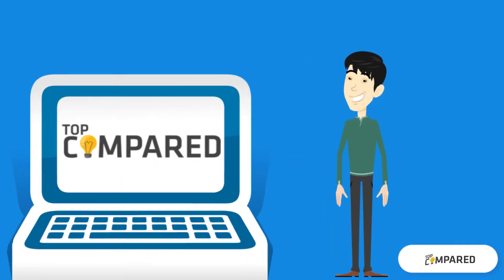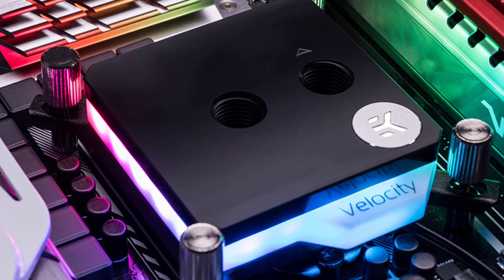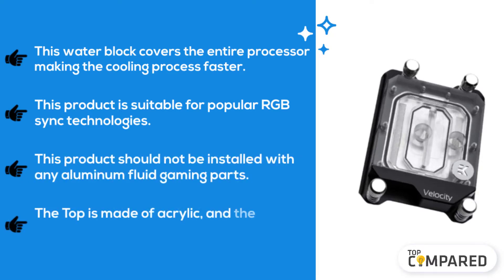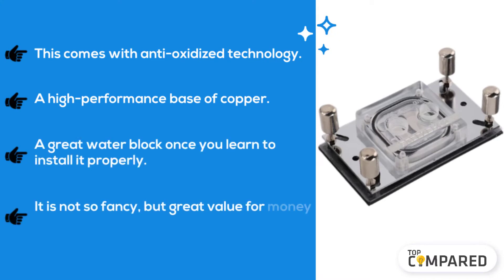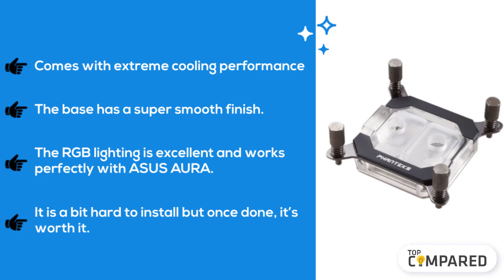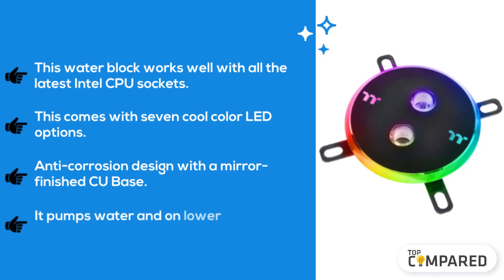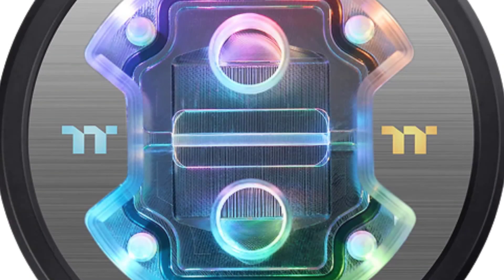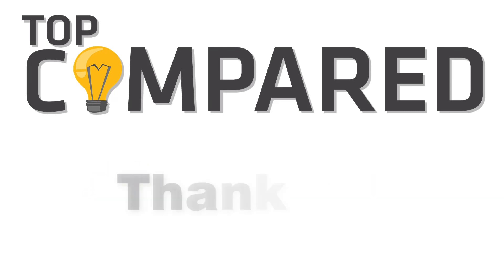Best AM4 Waterblock - Top 5 Waterblock of 2025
Our Top Pick on Amazon (Amazon Link)

Here are the reviews of the Best AM4 Waterblock. A AM4 Waterblock helps decrease the heated up temperature inside the computer’s CPU and GPU.

Good Luck!

Top compared: Best AM4 Waterblock
1. Thermaltake AM4 Waterblock
2. Thermaltake Pacific DIY AM4 Waterblock
3. Phanteks CPU Waterblock
4. Fosa AM4 Waterblock
5. EKWB EK-Velocity CPU Waterblock